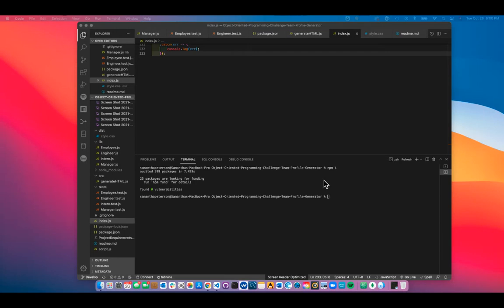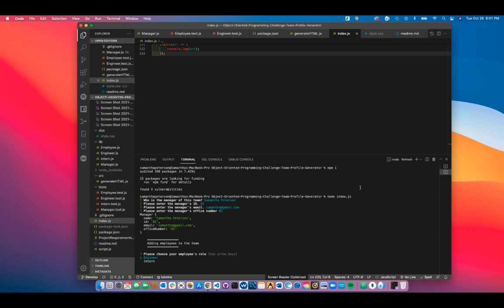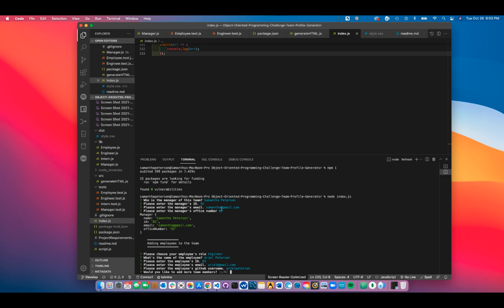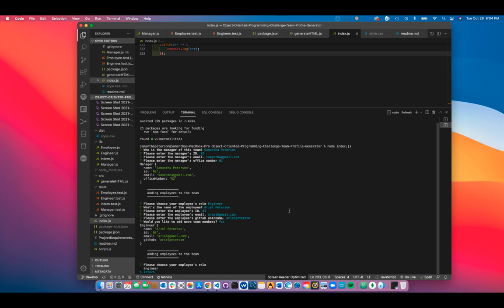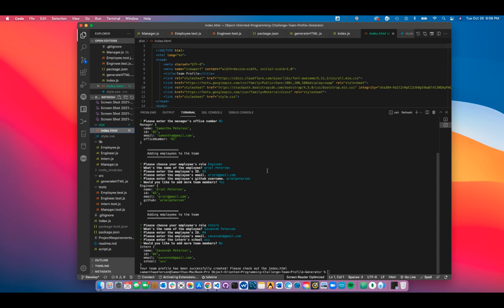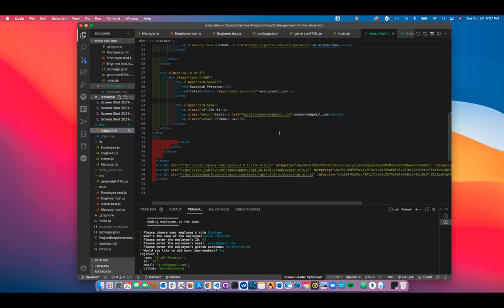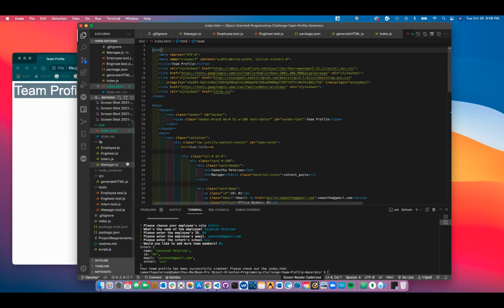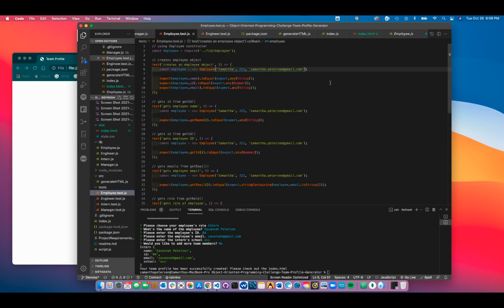OOP Team Profile Generator